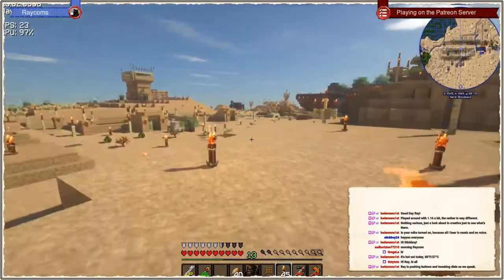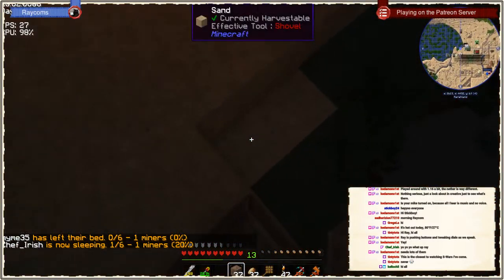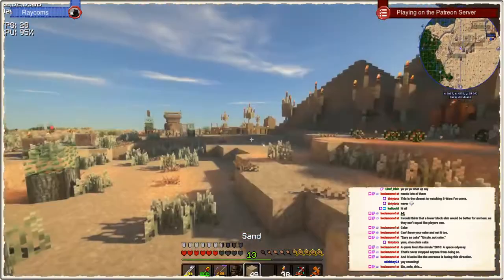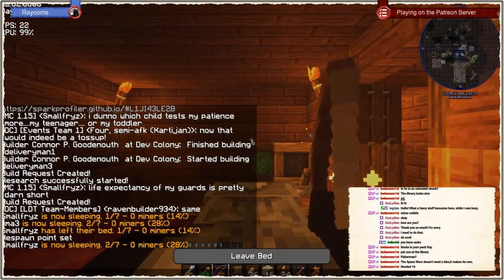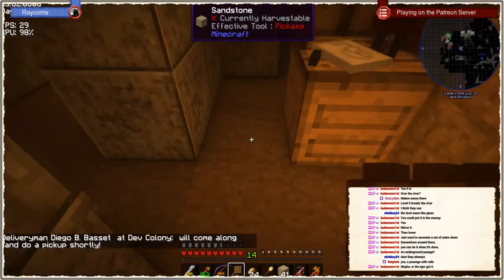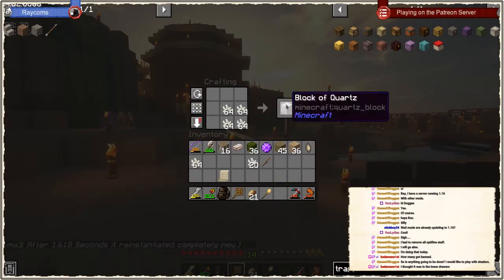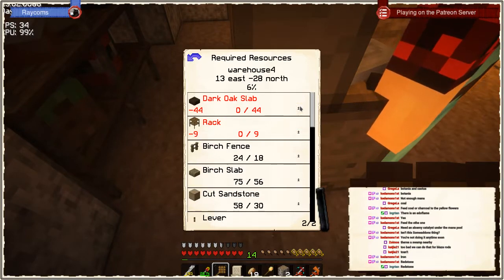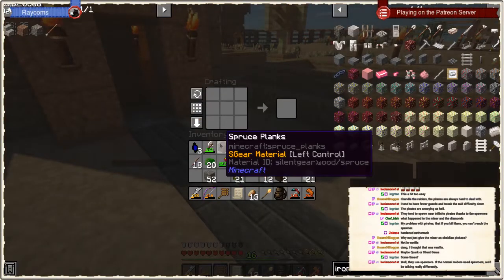Minecolonies - Let's Play with the Devs - A new start #19